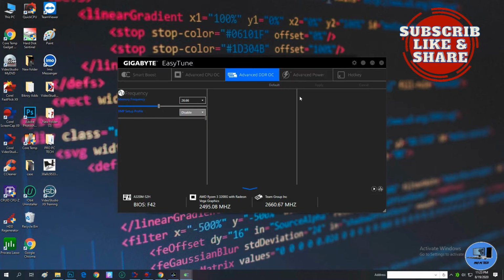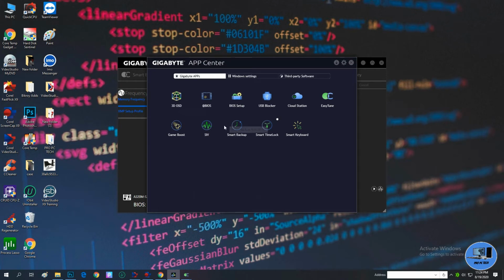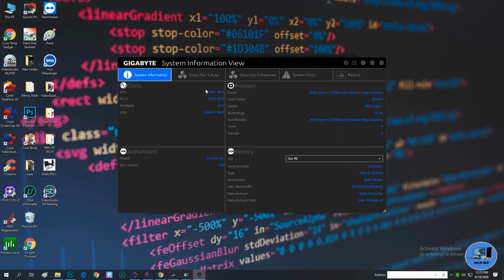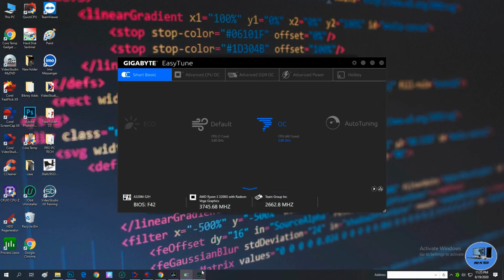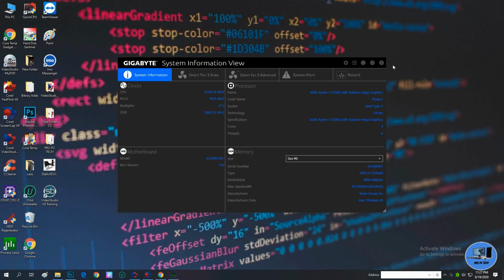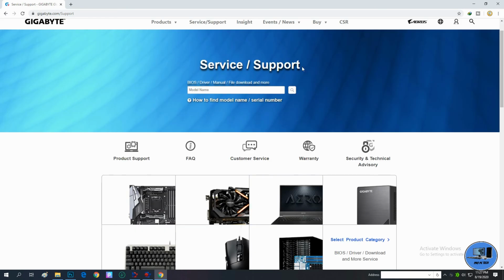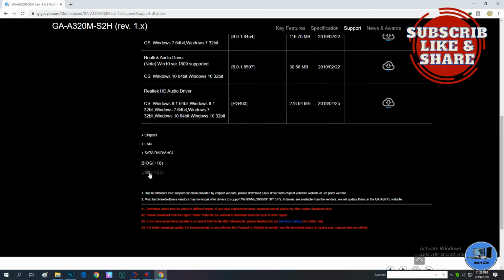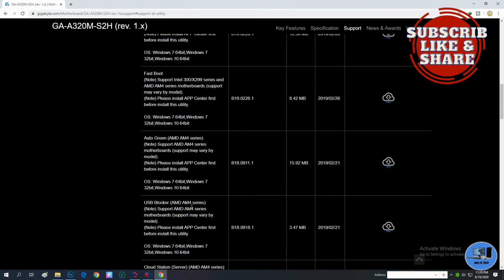Gigabyte App center & Easy Tune for Overclocking your Ram and Cpu.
By Gigabyte App center you can update your Gigabyte motherboard's bios and By Gigabyte App center you can also overclock your ram and cpu. Gigabyte app center is enough for preset overclock.